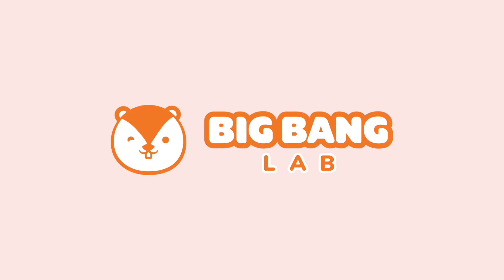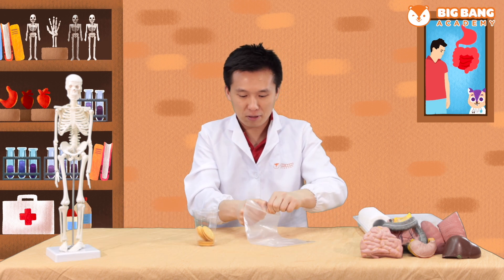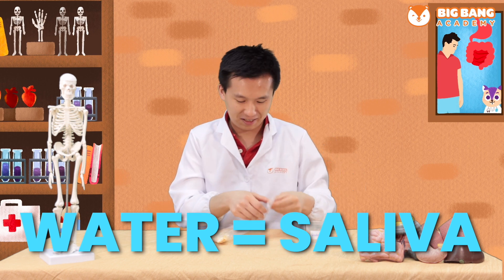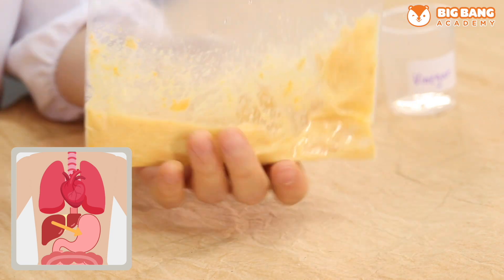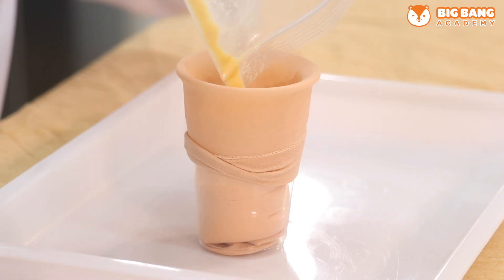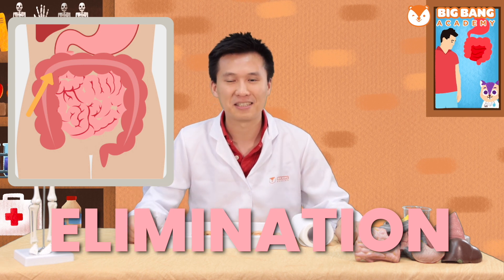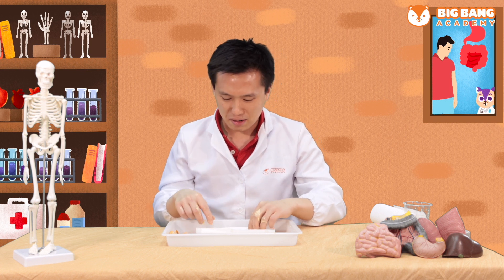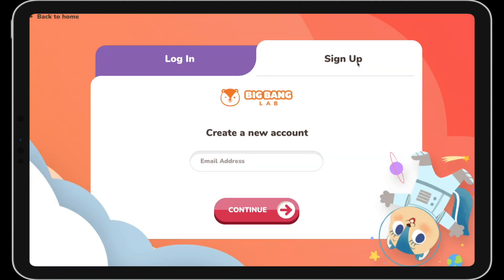享學主義｜日常科學：餅乾大「變」化小實驗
「世界之約In Time Of」全新教育娛樂線上課程 — 享學主義，讓你與孩子安享在家，邊玩邊學培養出享學主義 💪🏻！ 本系列由Big Bang Academy、Korea Taekwondo Ssang Yong Kwan、Rolling Books Channel及SOWGOOD! 正向品格教育館全力協作。

Big Bang Academy 今次利用餅乾、密實袋、絲襪、水和醋來模擬消化系統的運作，以實驗🧪探究身體不為人知的日常運作，引發孩子的好奇心🔎。

🎥 想準時收看豐富節目，記緊訂閱「In Time Of 世界之約」YouTube 頻道：

Edutainment Channel | STEAM: How our digestive system works

Edutainment Channel, launched by世界之約 In Time Of, supports home learning in a fun and engaging way. 💪🏻 This programme is fully supported by Big Bang Academy, Korea Taekwondo Ssang Yong kwan, Rolling Books Channel and SOWGOOD! Positive Thinking Education Centre.

What happens to food after we eat it? In this video, we will learn the food processing steps shown by Big Bang Academy. Are you ready to do this easy experiment 🧪 with us?